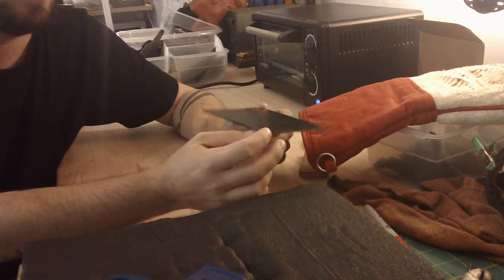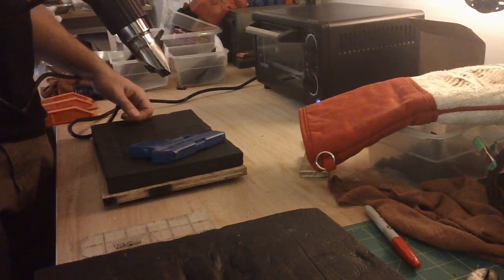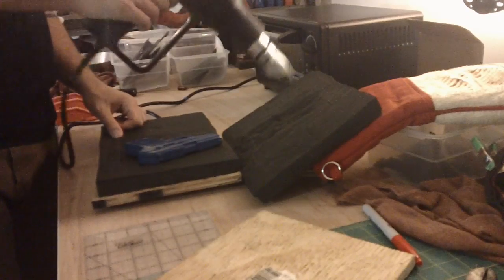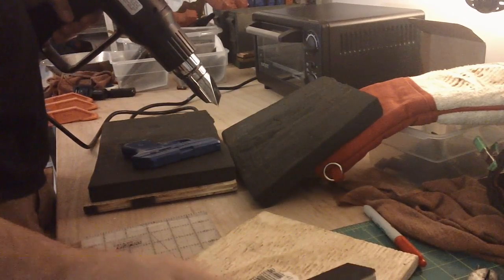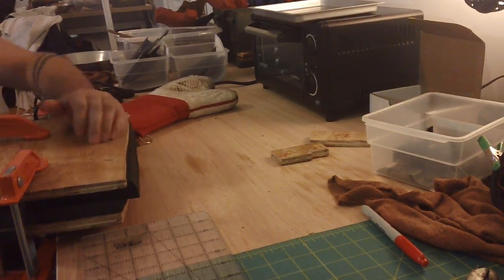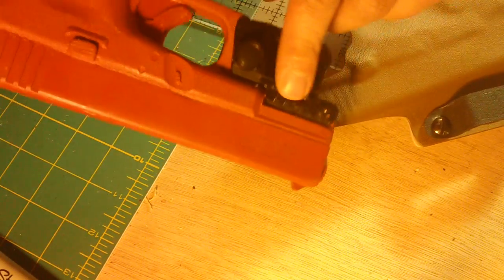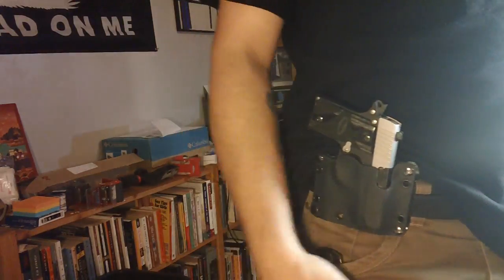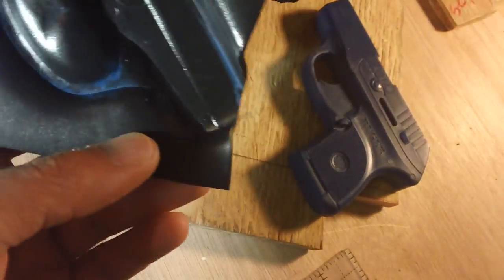DIY Kydex Get Great Definition Every Time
is an amazing resource. Anything you could ever want to know about the technical specifications and properties of Kydex and its behavior is available in easy to read Technical Briefs.
After reading through some of that material, I've taken that info and incorporated it into an easy DIY process for getting GREAT definition.
That is, SLOWLY warm up the kydex to the ideal working temperature and warm your press and object with the heat gun to prevent a rapid heat transfer from the hot kydex into the foam press.
Good luck!